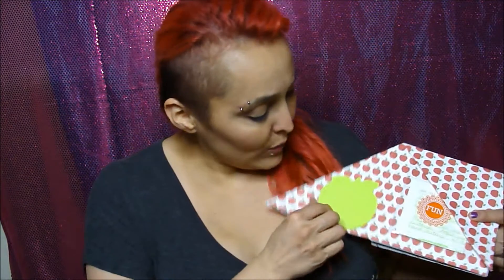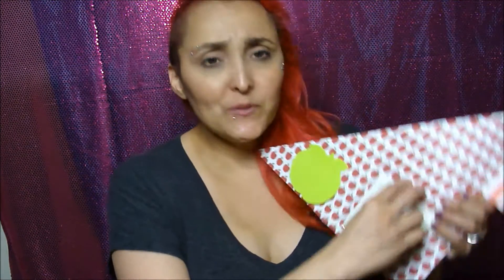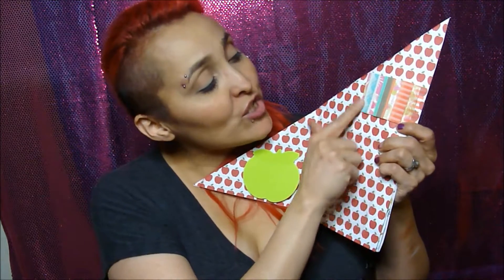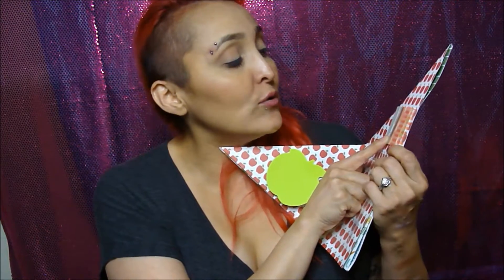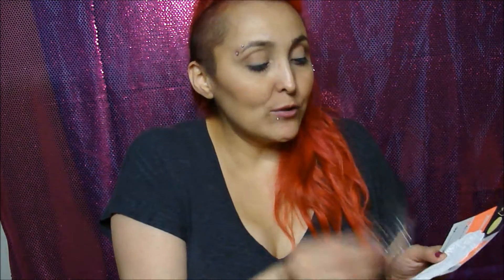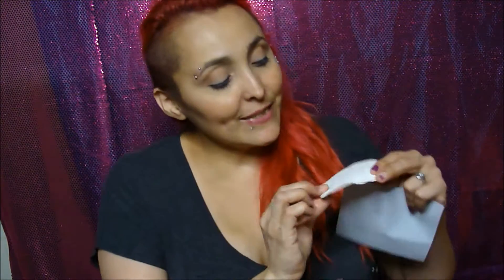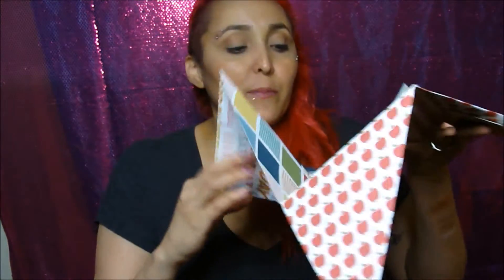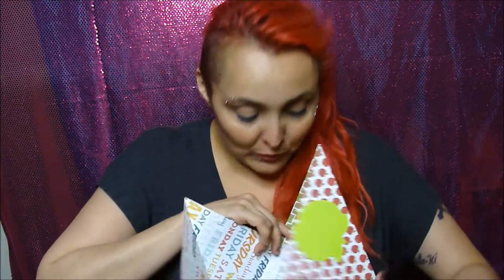Friend Mail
and on Snapchat at TMI_flow

Jessica's link